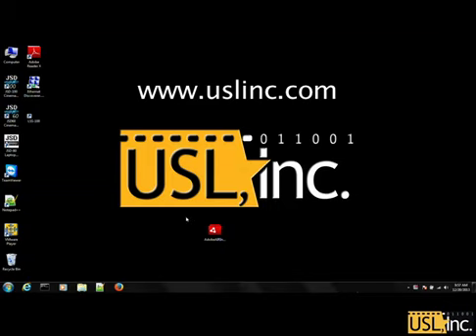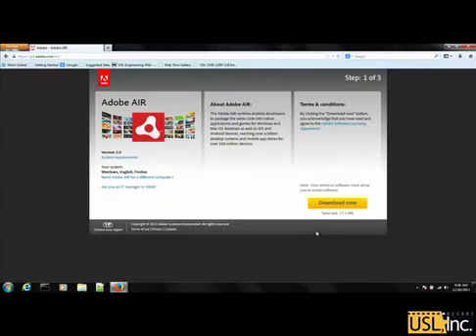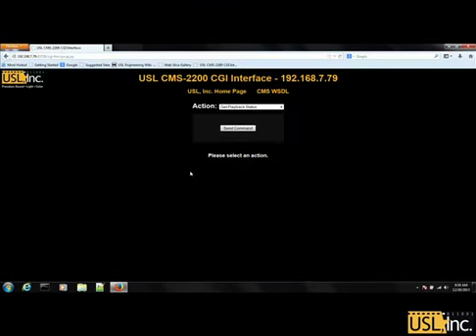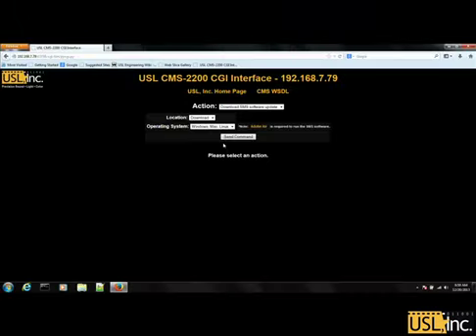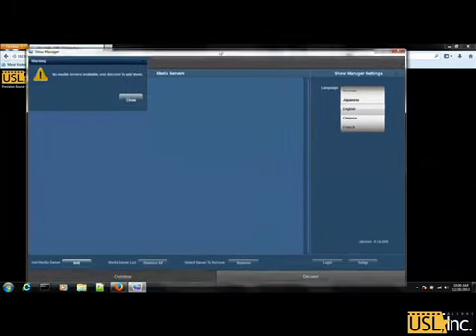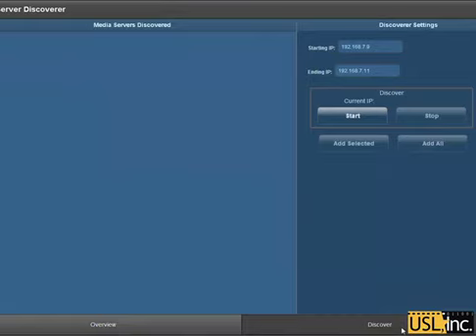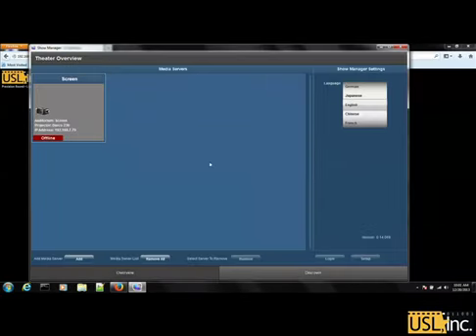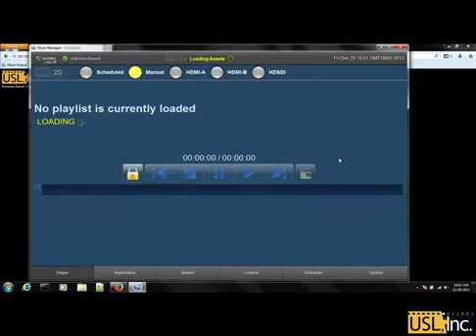CMS-2200 Show Manager Install 3 of 11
CMS-2200 Show Manager Software Install video 3 of 11